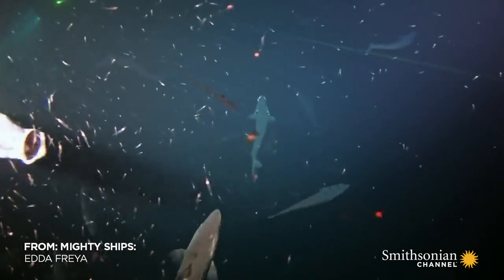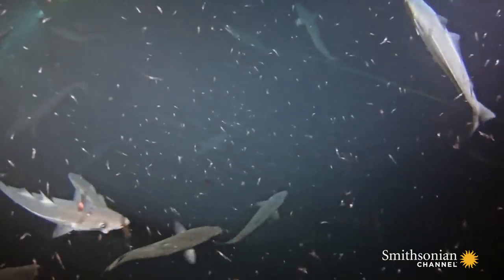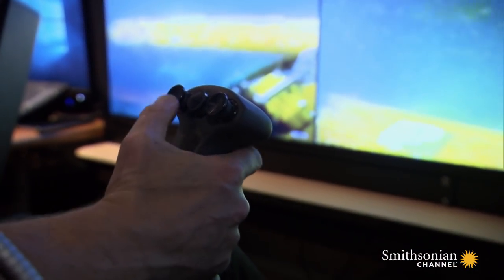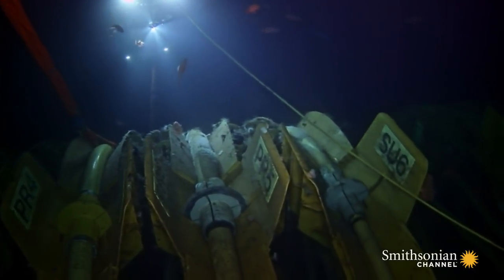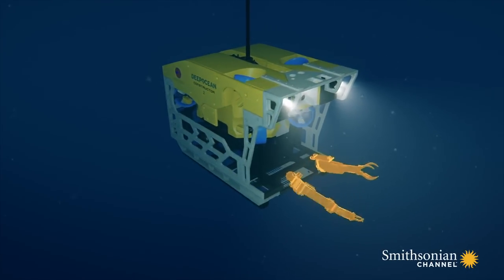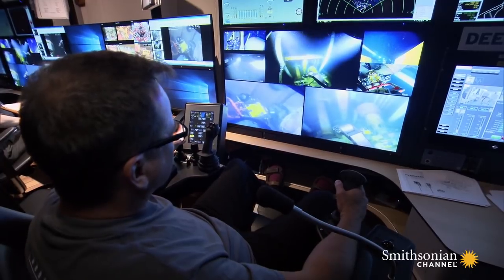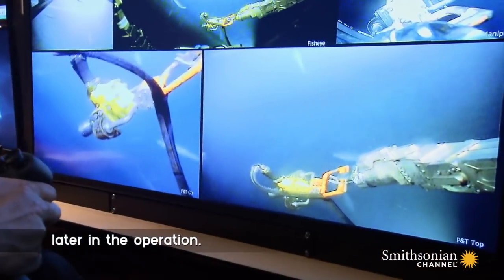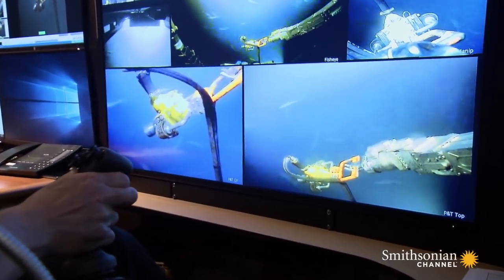The Hazards of Operating a Remote Underwater Vehicle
Two remotely operated vehicles, or ROVs, from the Edda Freya are working 1,000 feet below the surface. With limited visibility, they have to be careful not to get their cables entangled.